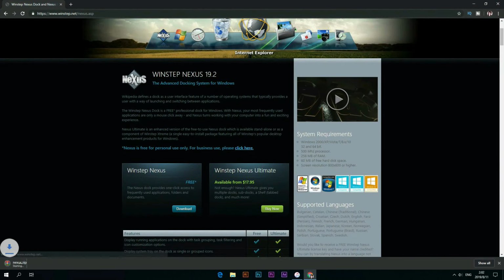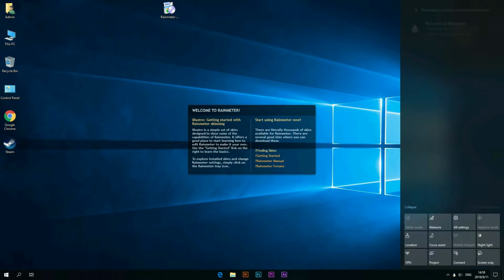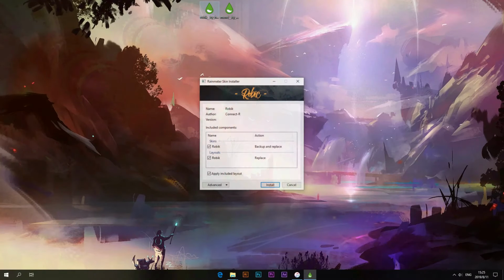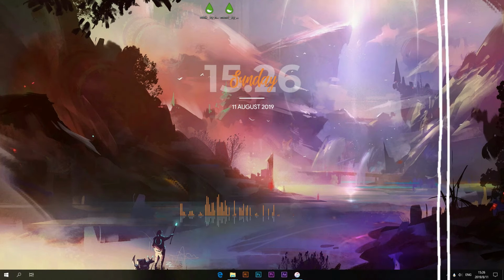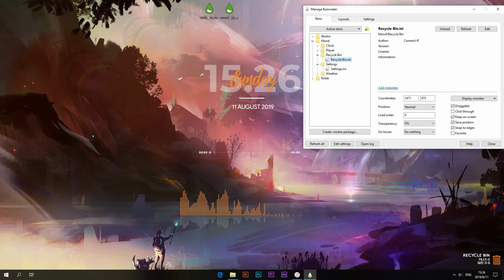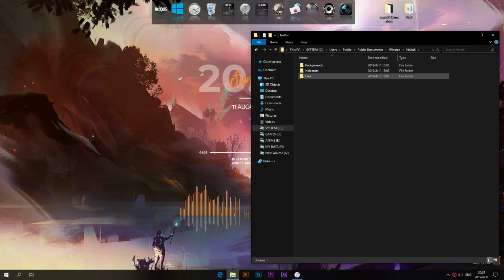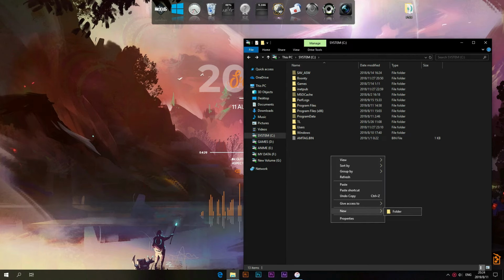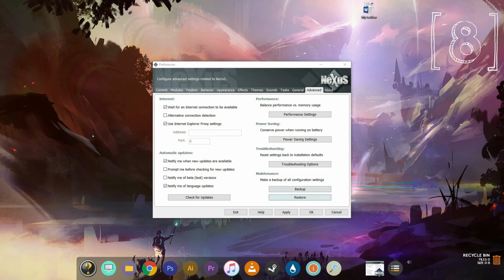90 seconds to make your desktop look awesome - Mountain Desktop (2019)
90 seconds to make your desktop look awesome - Mountain Desktop  (2019)

Make desktop look awesome , more customizing and more personalize even better than have a Apple Mac Computer.

👉Software Required👈